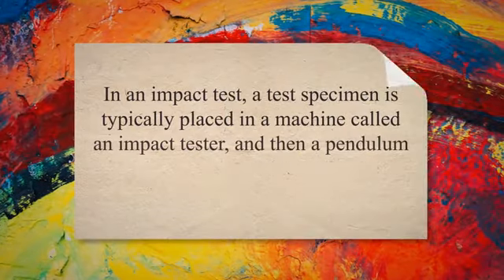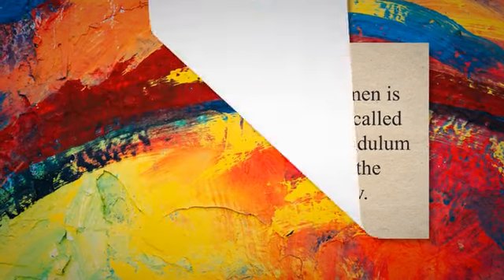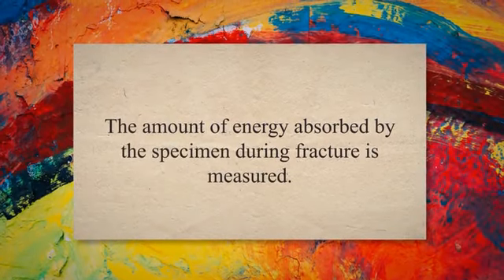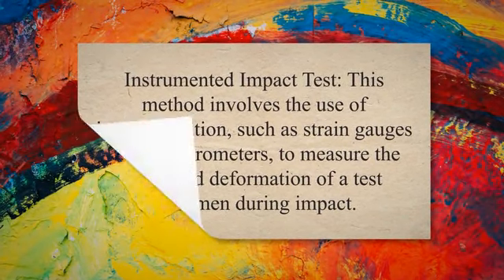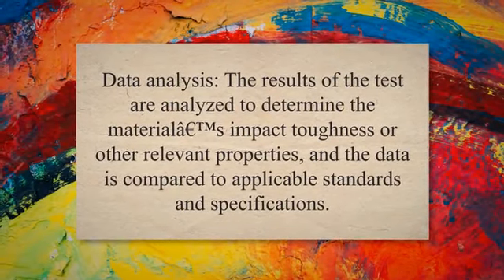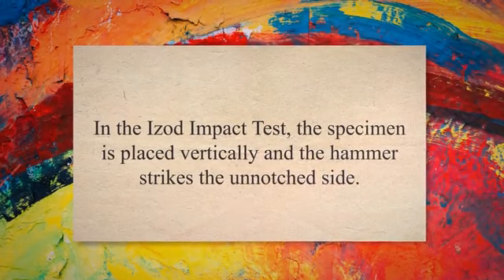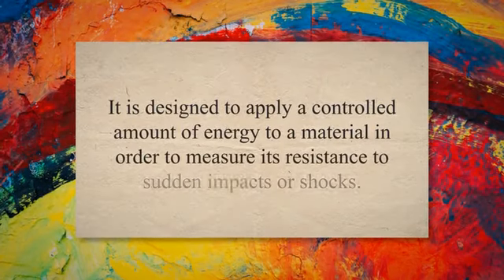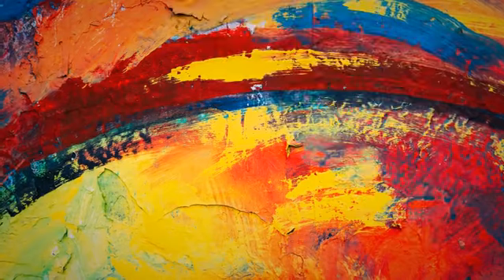What is Impact Testing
Impact testing is a type of mechanical testing used to measure the toughness and strength of a material under high strain rates. It involves subjecting a material to a high-energy impact to determine its ability to withstand sudden loading, such as a sudden impact or shock.